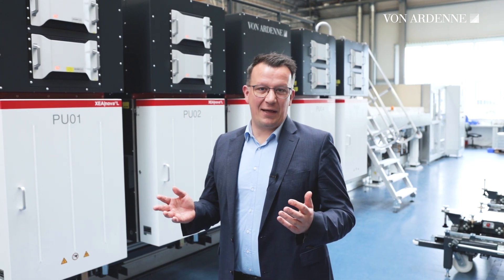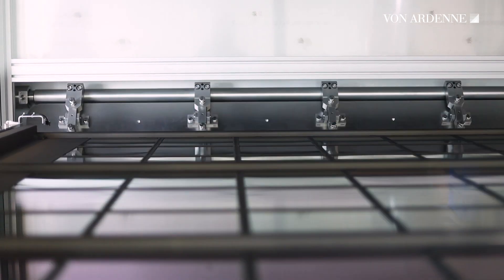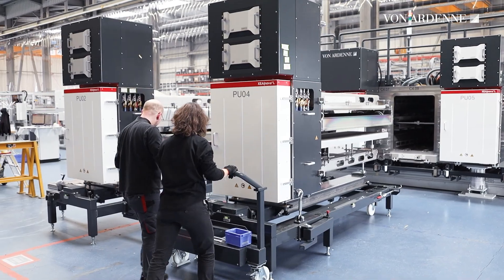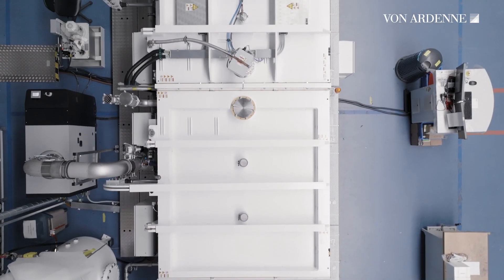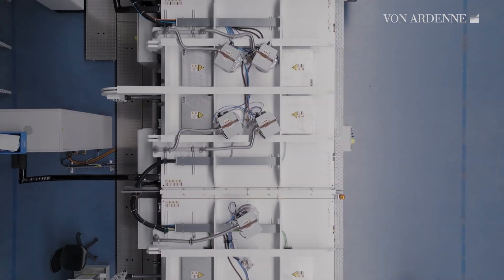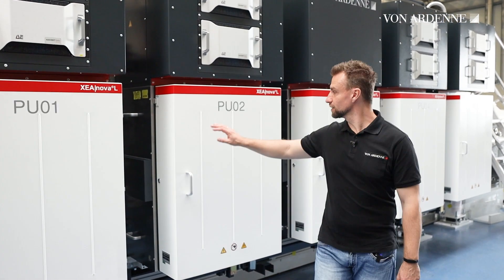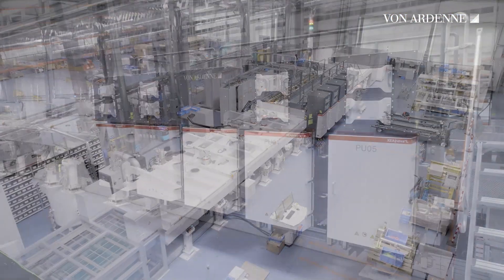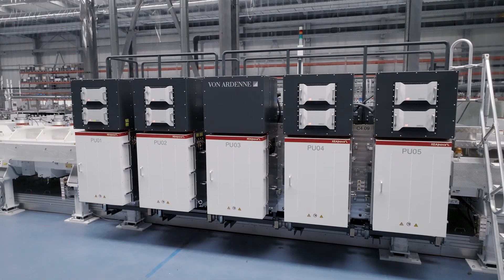XEA|nova L Coating System for HJT, TOPCon & IBC Solar Cells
In this video, Dr. Sebastian Gatz introduces the XEA|nova L coating system as a powerful tool for manufacturing high-efficiency solar cells for technologies such as heterojunction, TOPCon or IBC.

He also interviews two engineers about the benefits and features of the machine, such as the ability to perform double-sided coating and its modular design.

If you are looking for a highly productive and flexible production system combined with proven technology and design, the XEA|nova L is the perfect choice for you.

The inline coating system is based on our patented coating technology for large substrate areas. The system is wide and can therefore process many substrates simultaneously.

Therefore, it is particularly suitable for applications with high productivity at very low costs. With the XEA|nova L, you can coat silicon wafers or other small substrates. It is also suitable for very thin substrates.